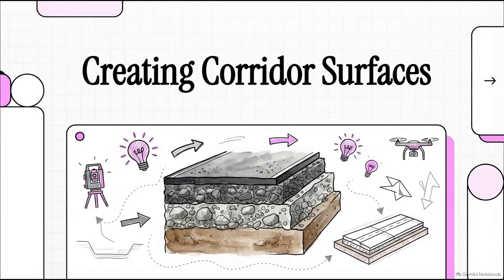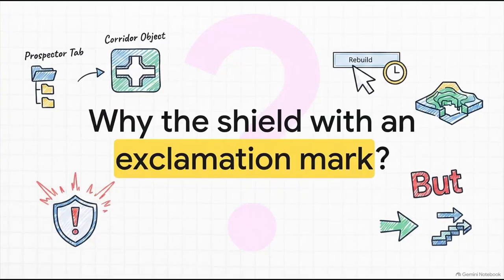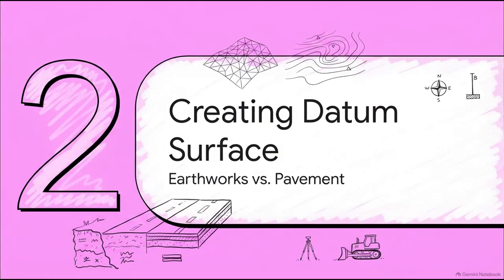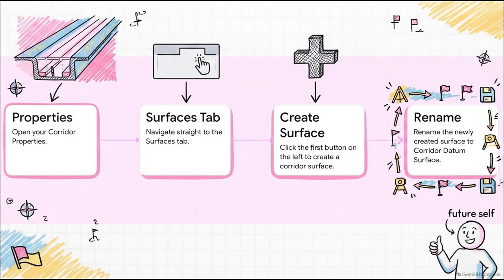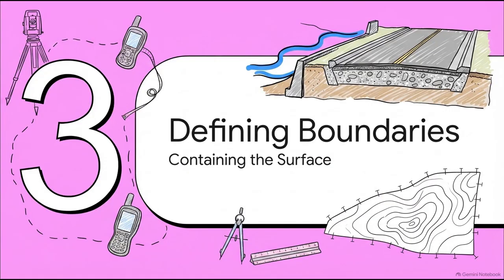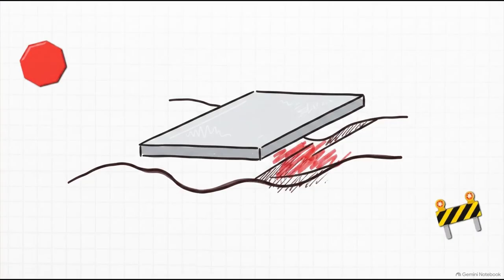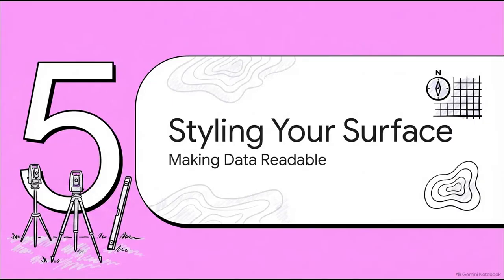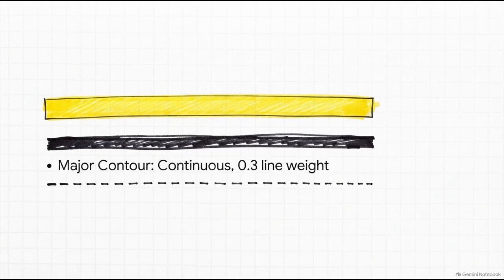Creating Corridor Surfaces